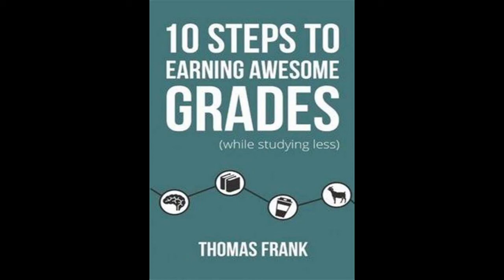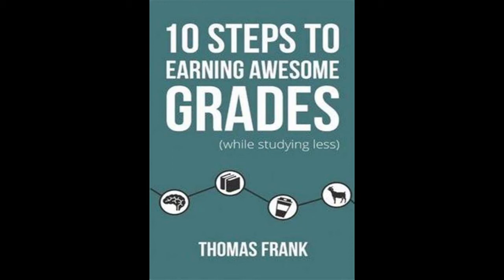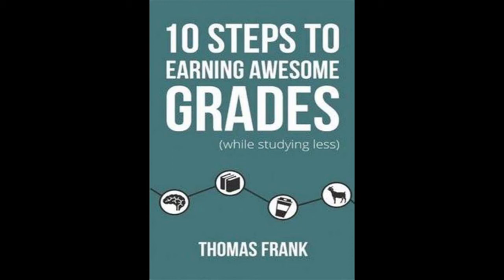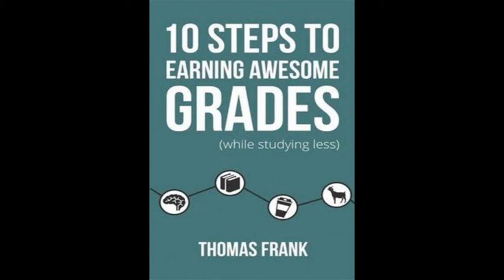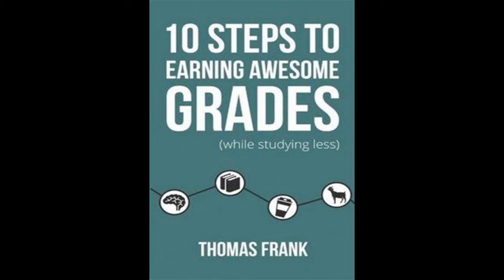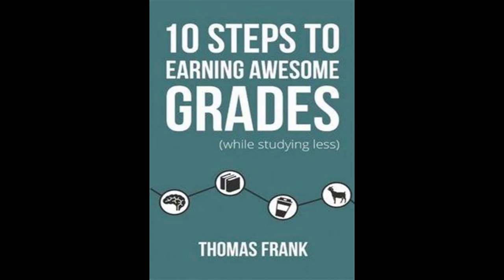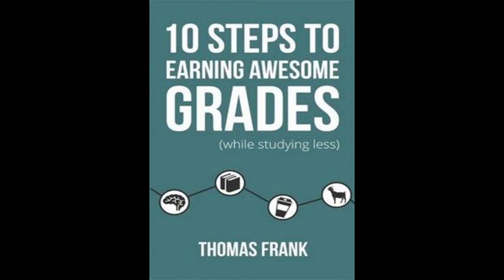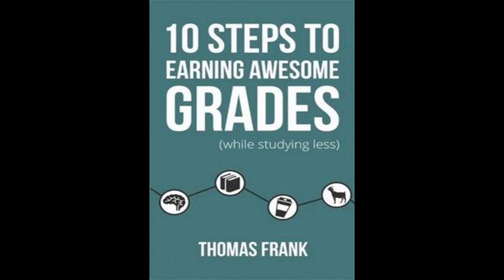Step 9 - Write Better Papers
Here is step 9.
From the book "10 steps to earning awesome grades (while studying less)", written by Thomas Frank.

Narrated by Ricardo Oliveira.

Timestamps will be provided below.